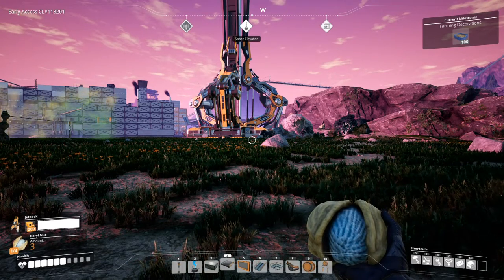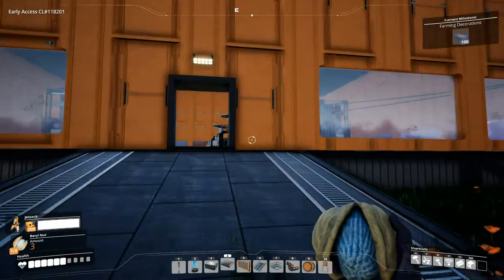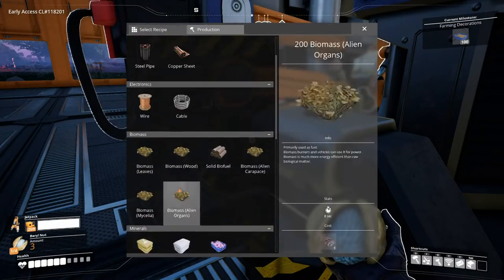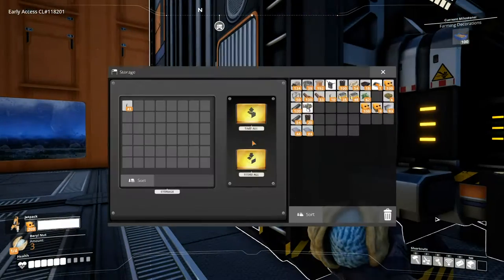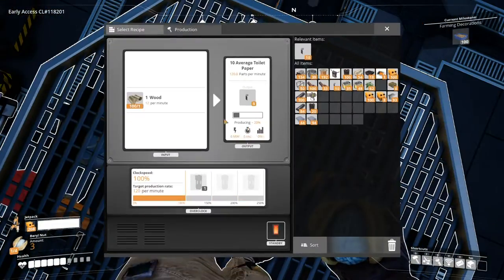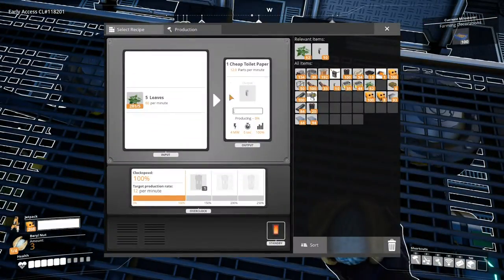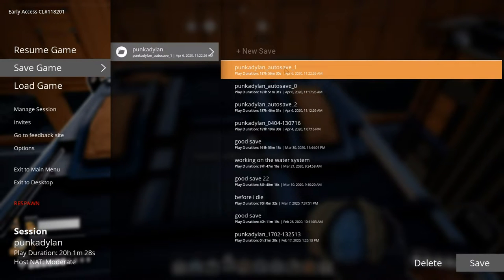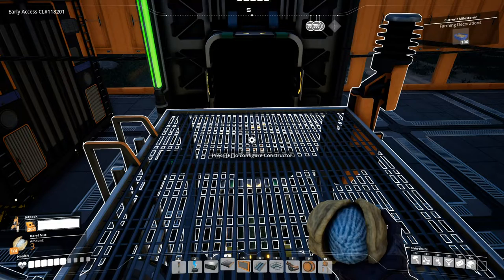Satisfactory Toilet Paper Factory Mod Spotlight (1)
Showcasing Toilet paper Mod

 my discord is closed due to tolls. Nobody will be allowed to make invites they will be revoked.